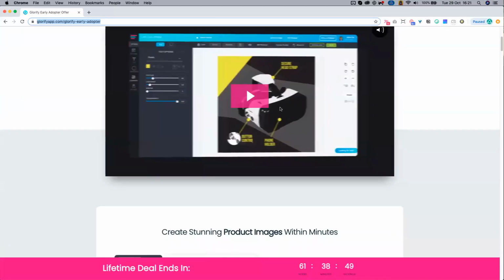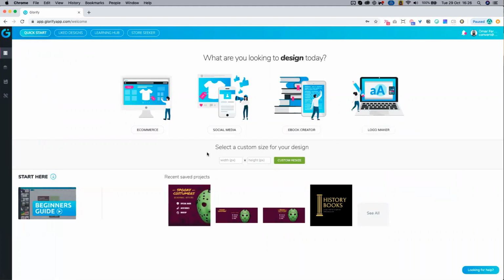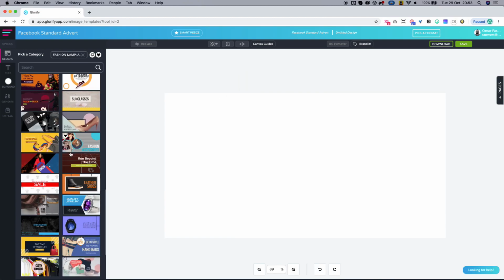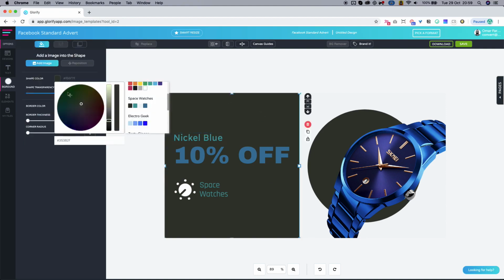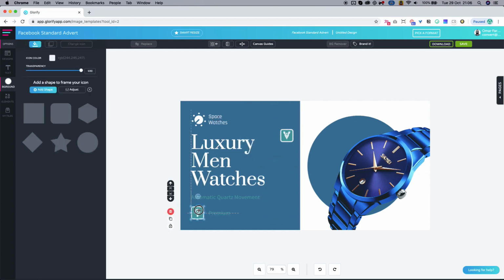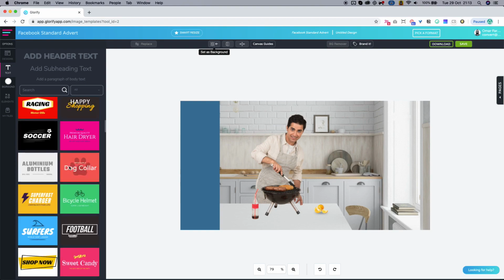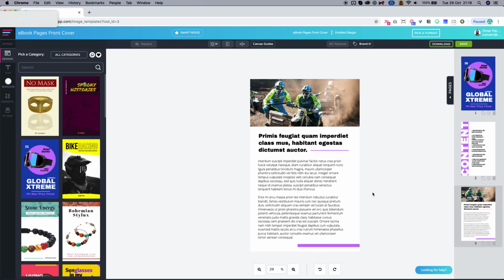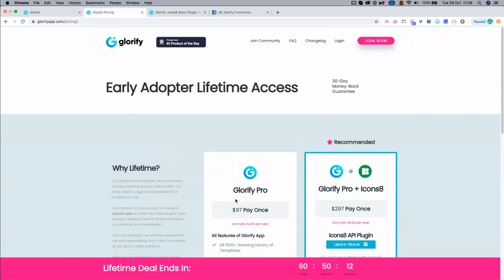Best Design Tool For Non-Designers (Ecommerce) Glorify App walkthrough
If you're not a designer like me and you struggle to create beautifully designed images that CONVERT,  then you need to check out Glorify!

Glorify is one of the best Ecommerce design tools (specially for Ecommerce sellers) out there, making it super simple to design.

It's even better than Canva!

This tool can be used to create any kind of ecom graphics, social media graphics, website graphics, ebook, logo, and YouTube thumbnails. Plus, the background removal is awesome.

4:54 - What is Glorify about?
14:00 - Logo Maker
18:31 - Social Media Images
35:28 - Icons8 Models (Pro Package)
41:29 - Ecommerce Images
45:38 - Ebook Creator
47:15 - Support Group
48:58 - Future Plans (Glorify Roadmap)